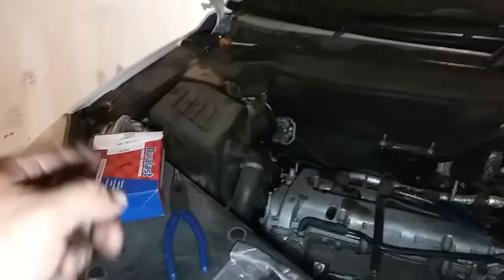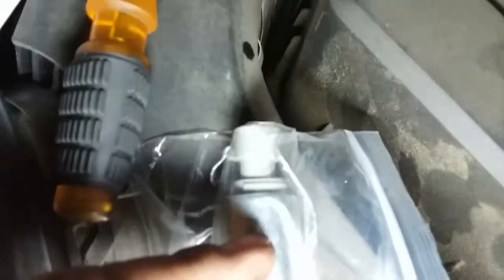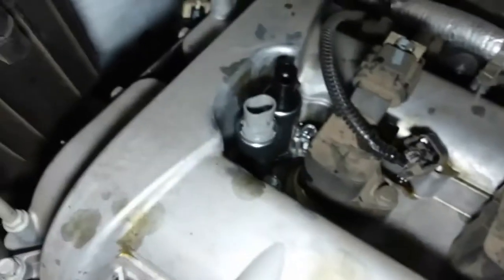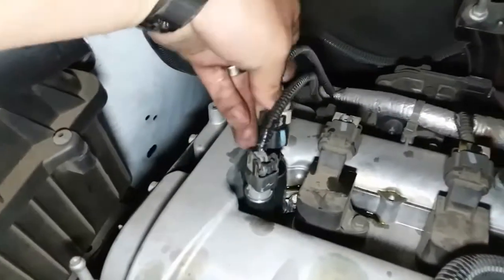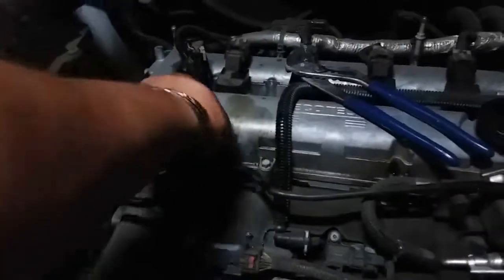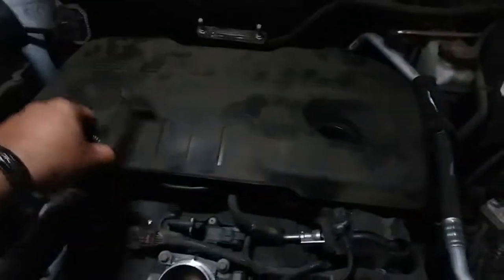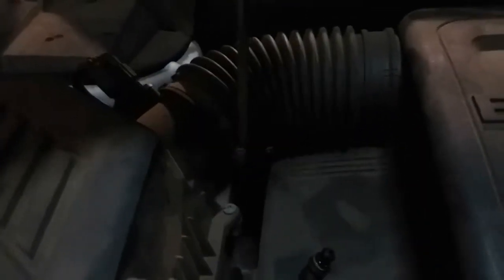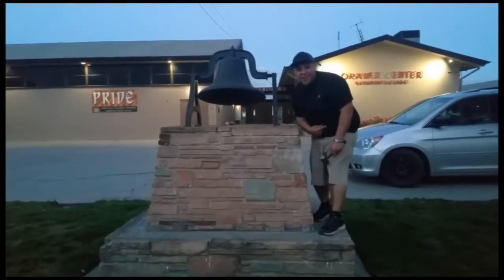How to: Install Intake & Exhaust Camshaft Position Actuator Solenoid Valve 2012 Chevrolet Equinox